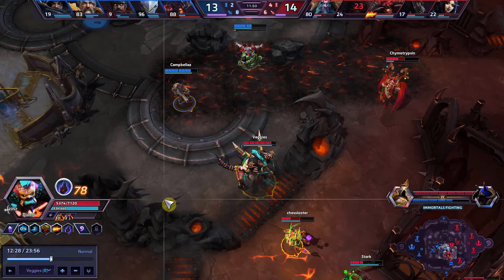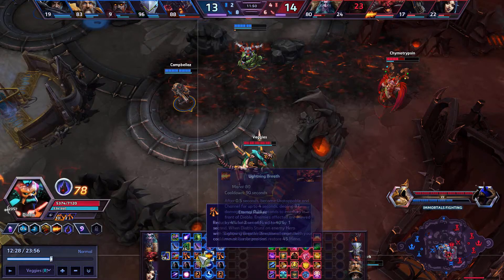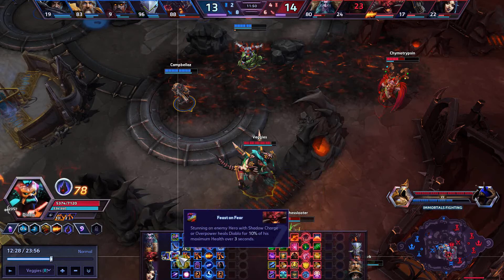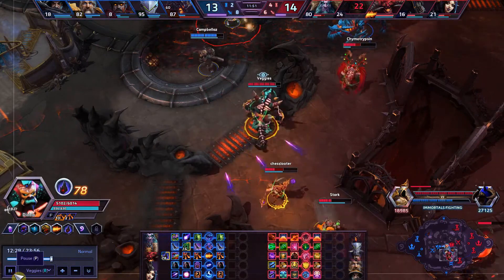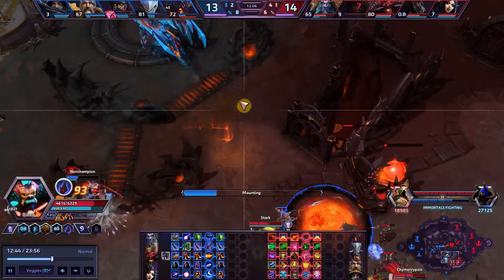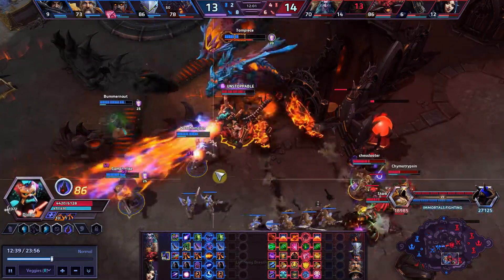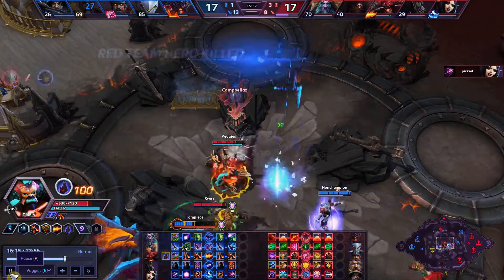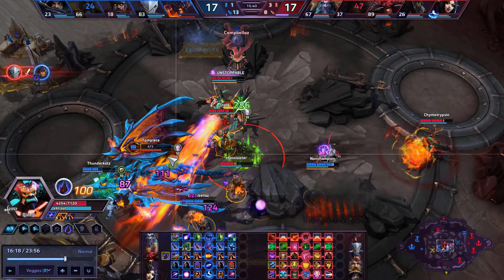HOTS Quick Tips - Diablo Lightning Breath Usage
Just going over the basics. Been looking for more material to cover.